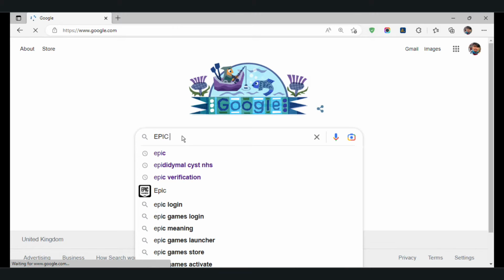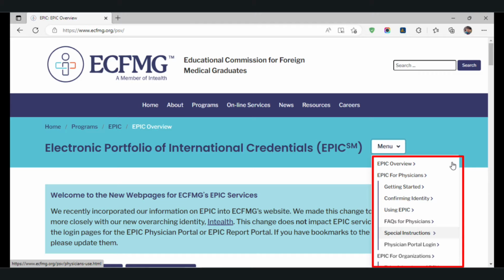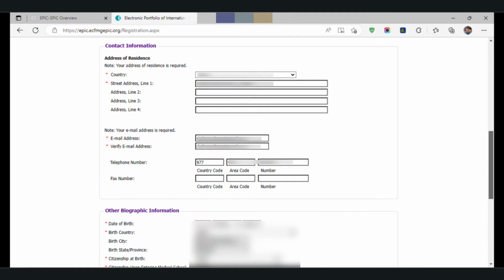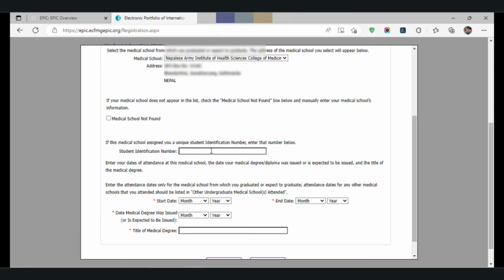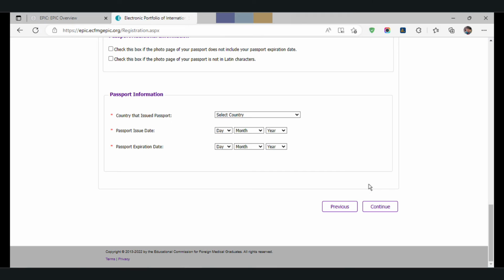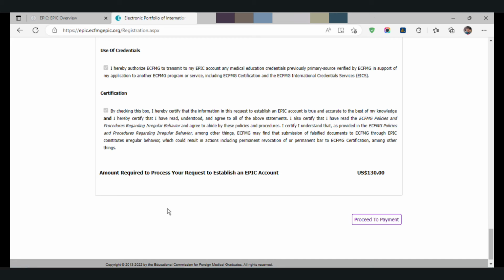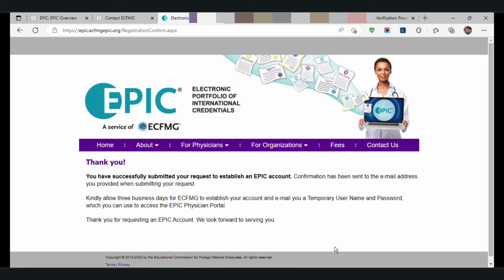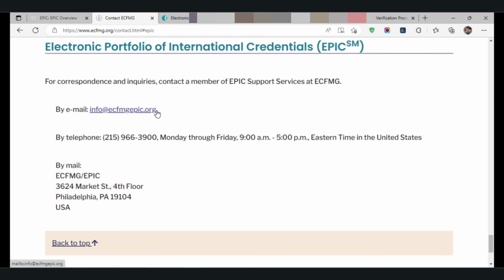EPIC Verification process - Compete Step by Step Guide | Part 1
ECFMG- EPIC: Primary source verification for international medical graduates- GMC UK

Welcome to my EPIC Verification series, This is the first part of series we will start from establish EPIC Physician portal  account and payment .
Also in remaining series where i am sharing my experience and guidance to the essential process to simplify the primary source verification journey, ensuring smooth navigation through GMC's requirements.